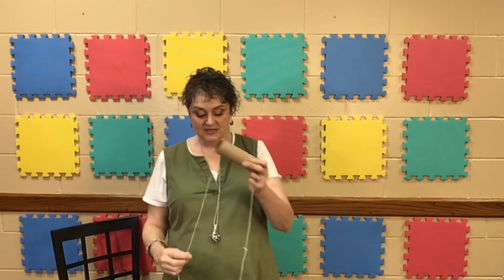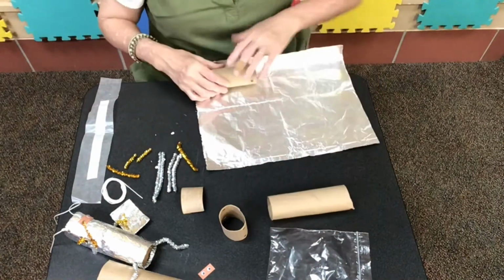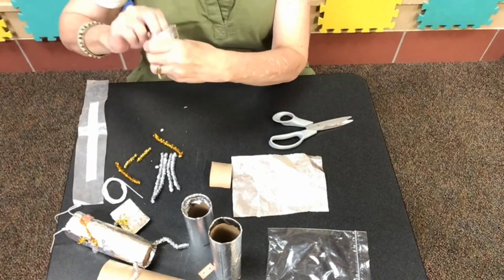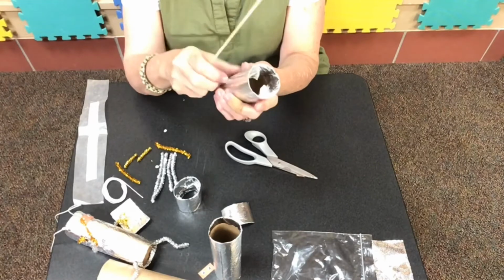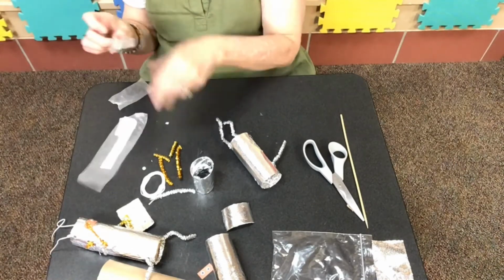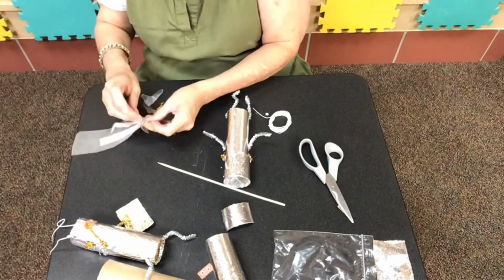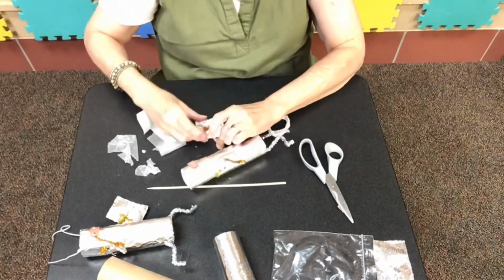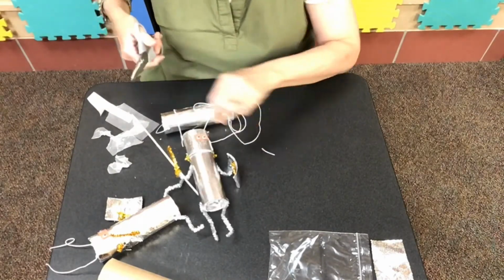Summer Reading “Knight Marionette” craft Grades 3-6th